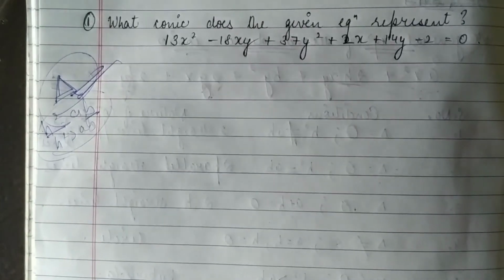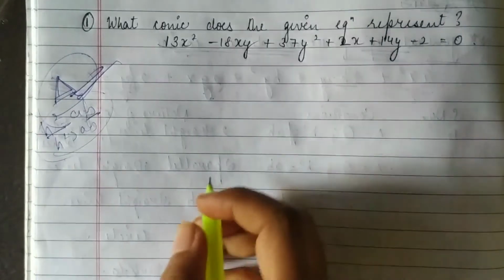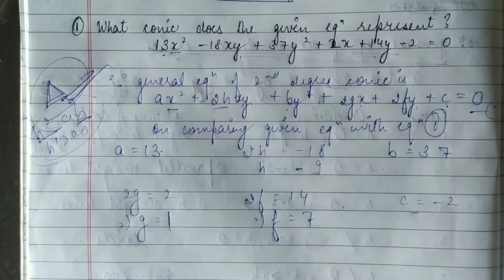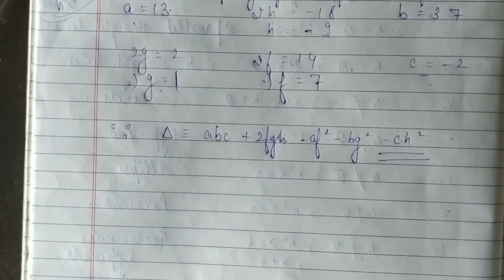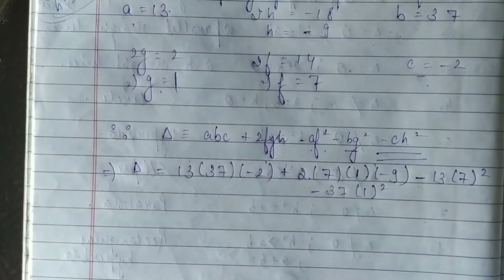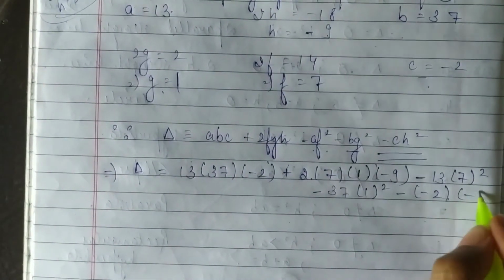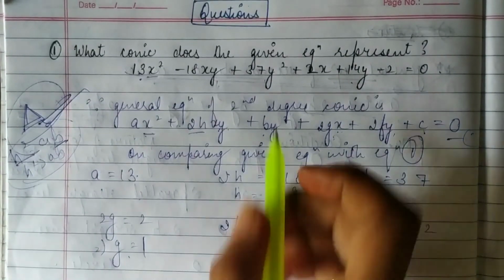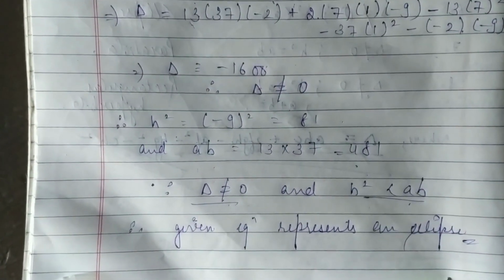CONIC SECTION 2D explanation of how to find nature of given conic? B. S. C part-1